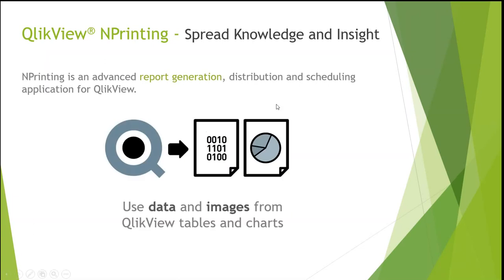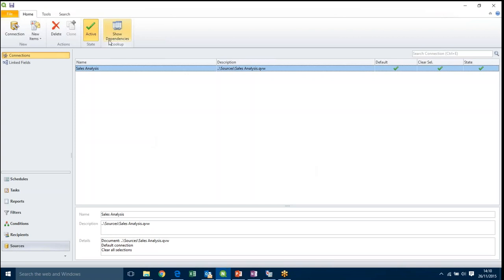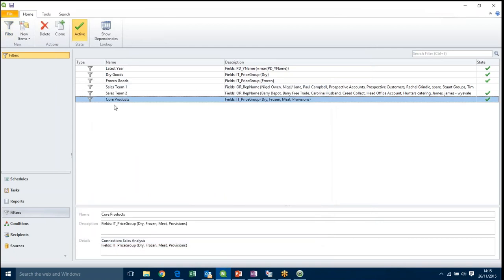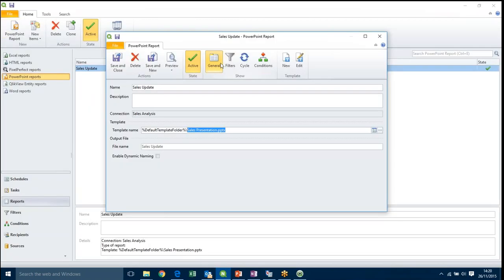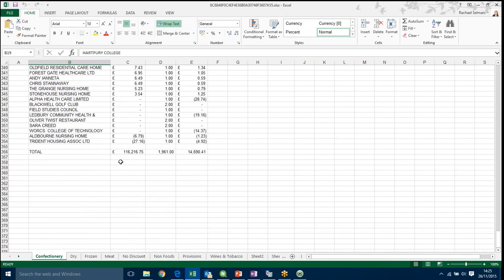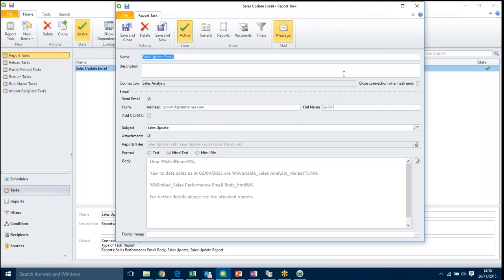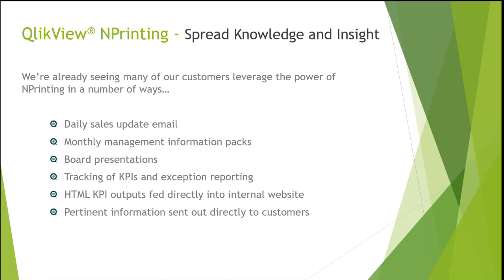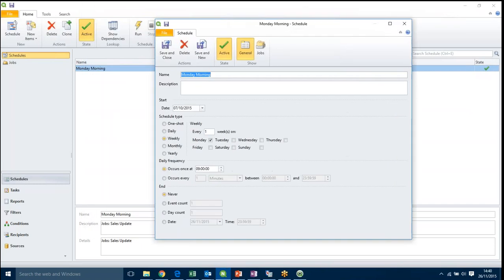Genius with Qlik Nprinting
NPrinting is a powerful reporting solution for QlikView. On the 26th of November, Rachael Selman presented some of the innovative ways in which our customers are leveraging that power.

Starting with an introduction to the toolset, Rachael explained how with her help, one of our customers has been getting amazing results from NPrinting, completely integrating and automating reporting across the organisation.

It also features:
·         An introduction to Qlik NPrinting

·         Creating, scheduling and distributing professional reports and emails

·         Using NPrinting to automatically consolidate high level KPI's from multiple applications